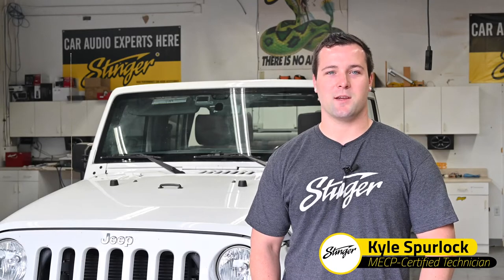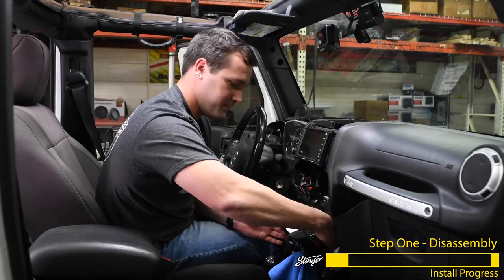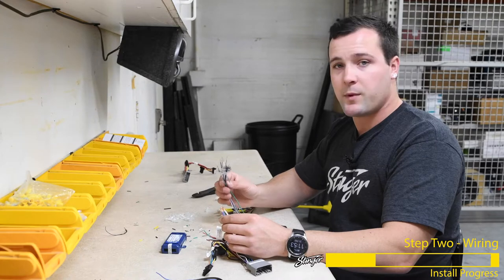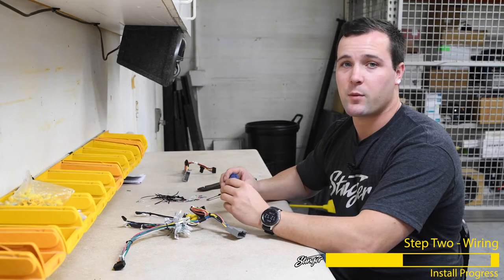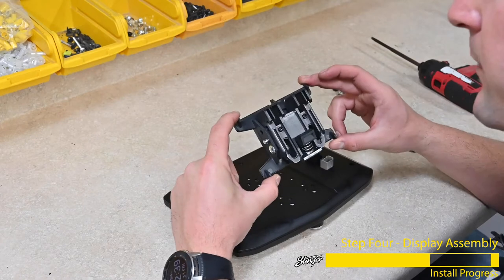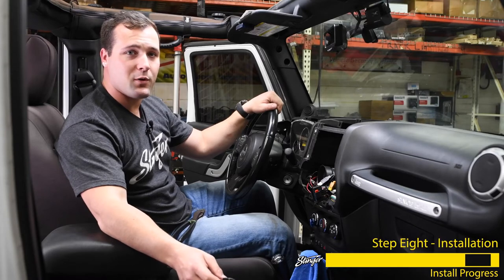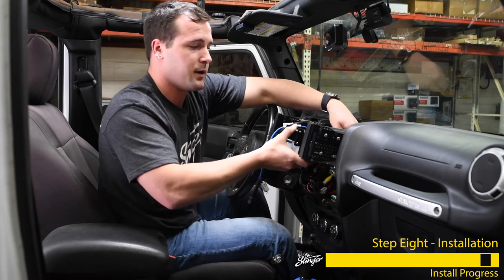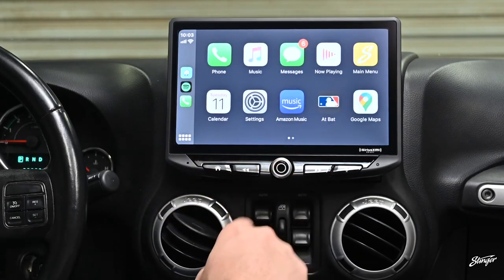2011 - 2018 Stinger HEIGH10 Jeep Wrangler JK Radio Replacement Kit Installation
Upgrade your factory dull JEEP infotainment system with our step by step guide to installing the Stinger HEIGH10 10" Infotainment system featuring Apple Carplay and Android Auto support, 4 Camera inputs, high power output, and more.